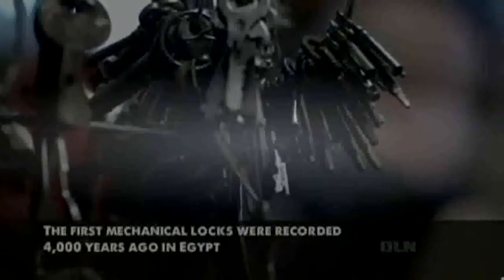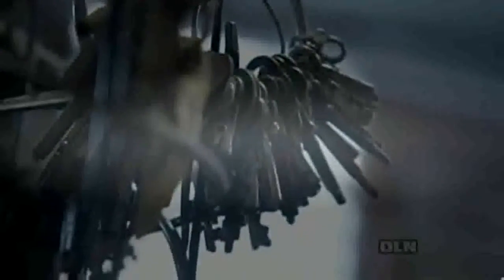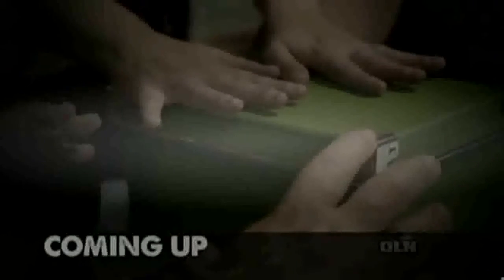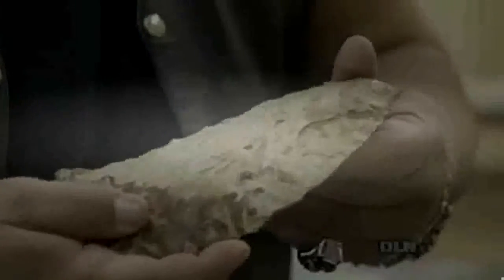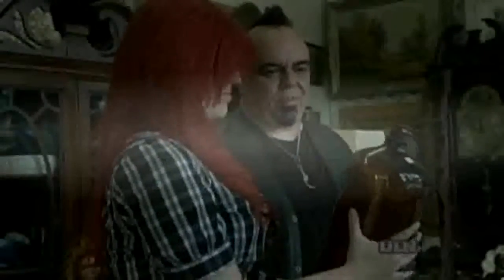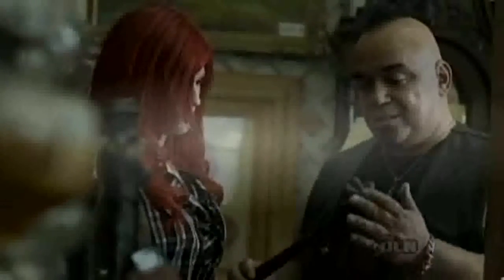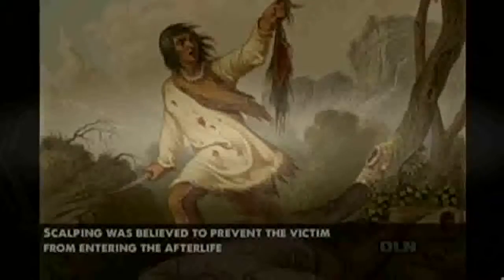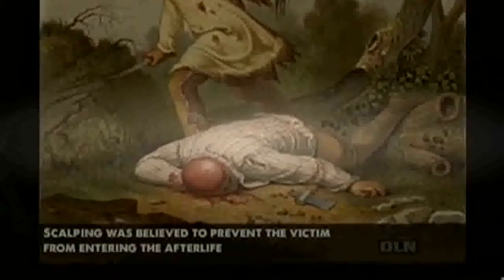Deals From The Dark Side - S01E03 ''Mohawk Axe Head''